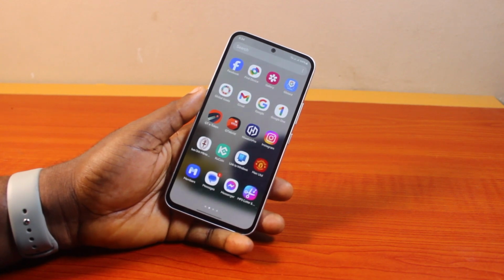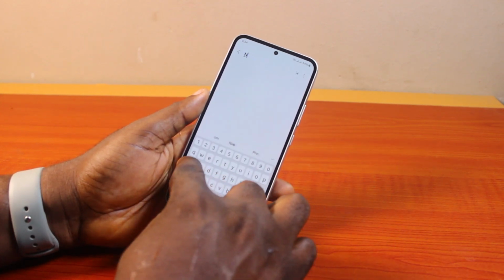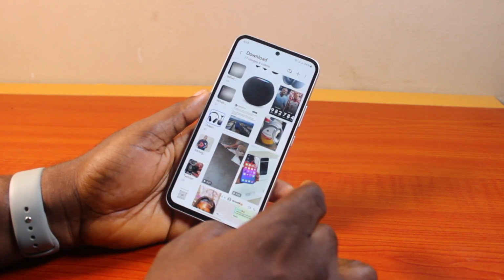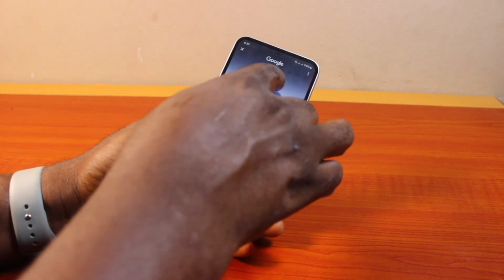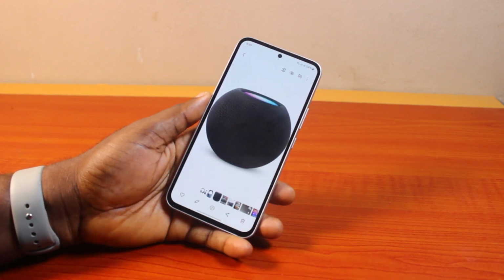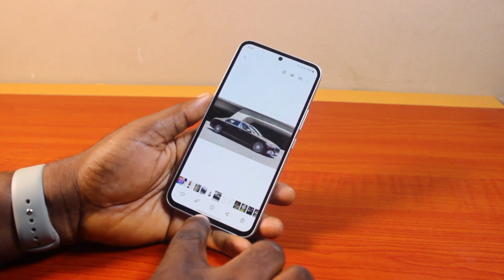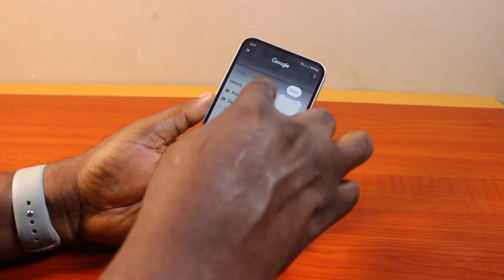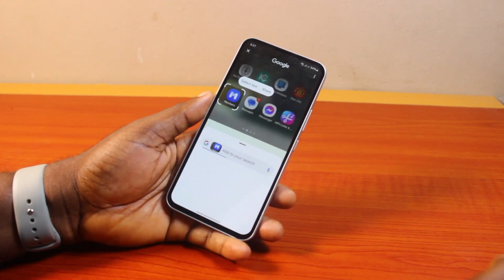How to Do Circle to Search on Android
Cheap iPhone
Cheap Samsung Phone
Cheap Apple Watch
Cheap Digital Camera
Cheap YouTube Microphone
Cheap MicroSD Card